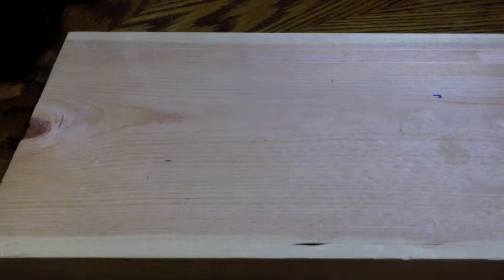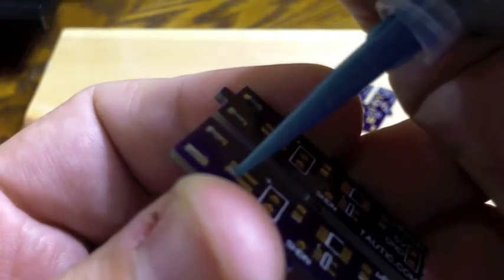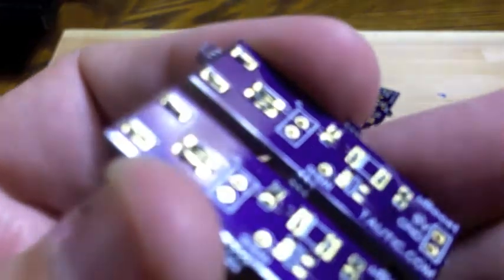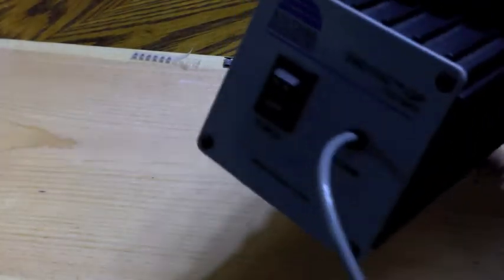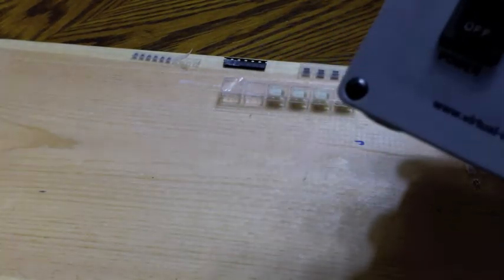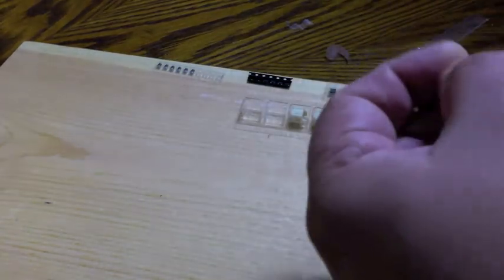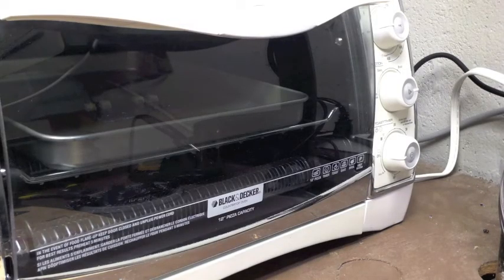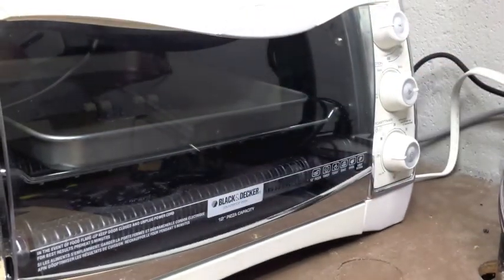Manual Solder Paste and Reflow Process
Here's how we generally handle our board assembly on newer products which are still being assembled in smaller quantities.